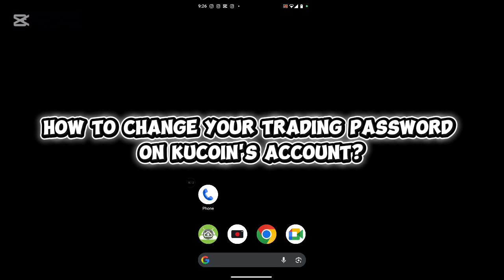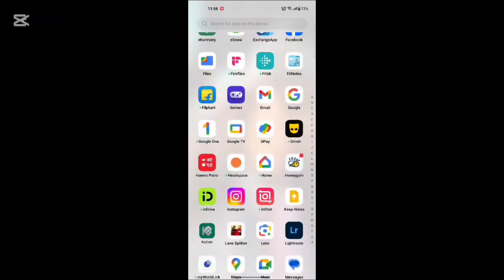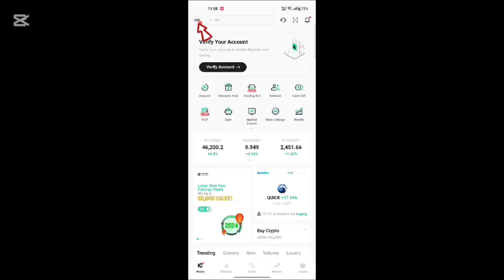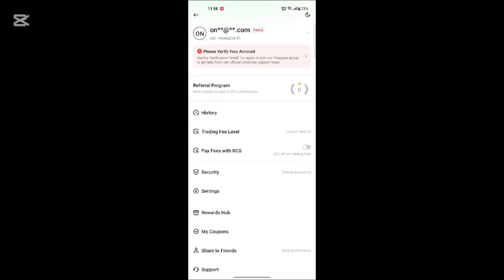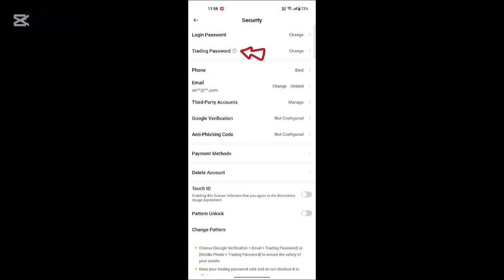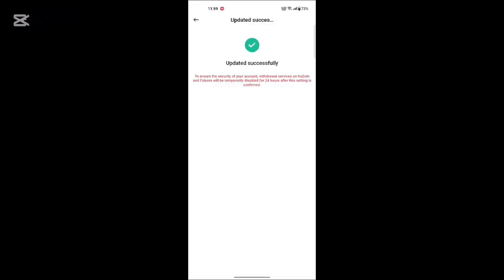How to Change Trading Password on KuCoin 🔐 | KuCoin Security Settings Tutorial (2026)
Want to change your trading password on KuCoin? 🔐 In this video, I’ll show you how to update or reset your KuCoin trading password step by step using the latest 2026 method.

If you want to improve your account security or forgot your trading password, this tutorial will help you quickly change your KuCoin trading password safely.

✅ In this video, you’ll learn:
✔️ How to change trading password on KuCoin
✔️ How to reset KuCoin trading password
✔️ KuCoin security settings guide
✔️ Protect your crypto account from unauthorized access
✔️ Easy step-by-step KuCoin tutorial

📌 Follow this guide to secure your KuCoin account in just a few minutes!